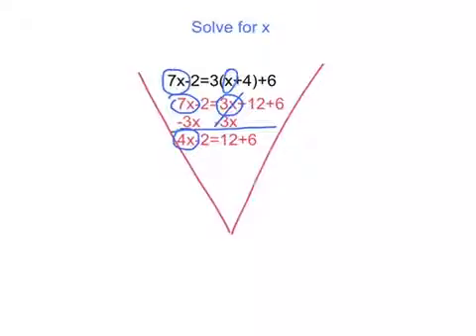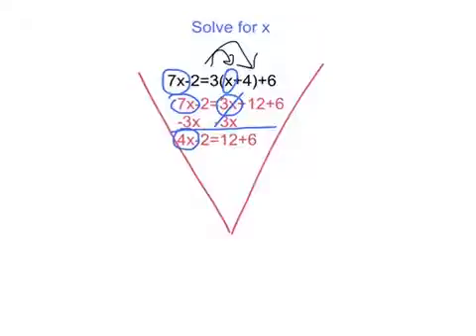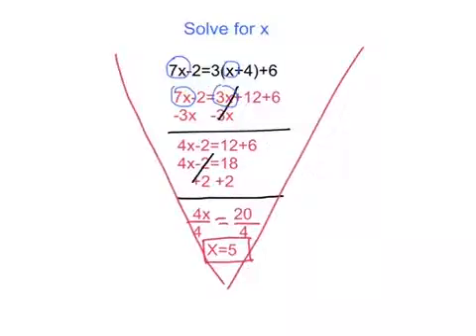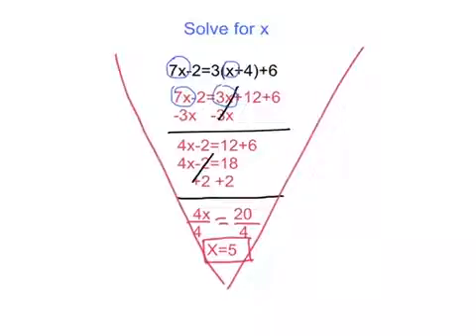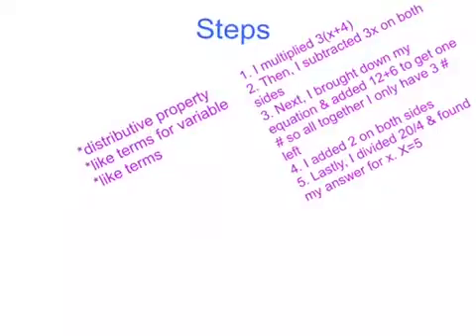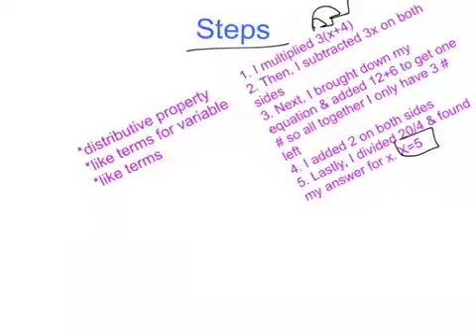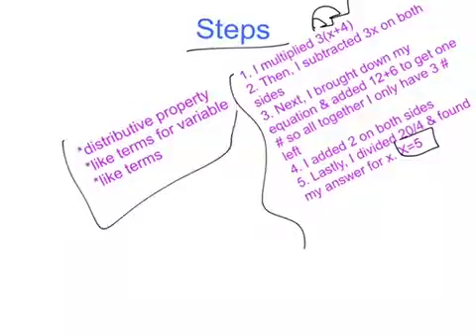A Wagstaff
Multi step eq